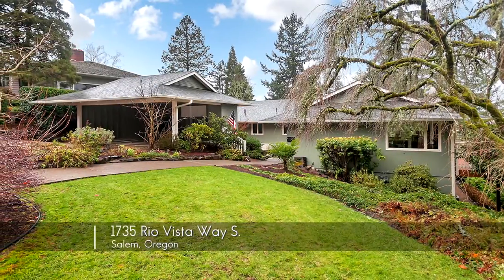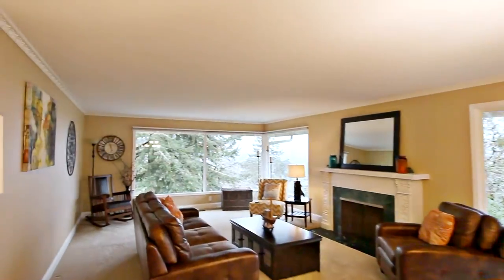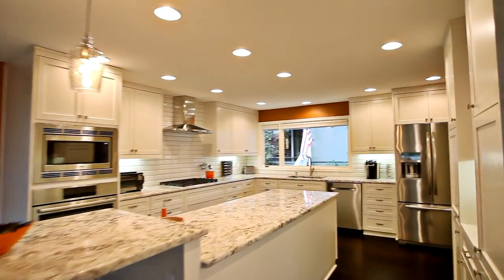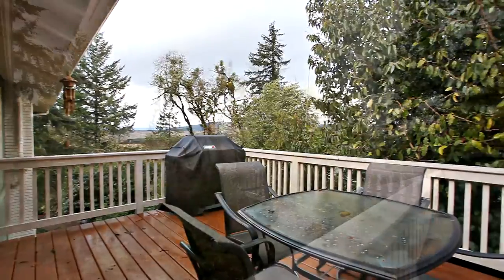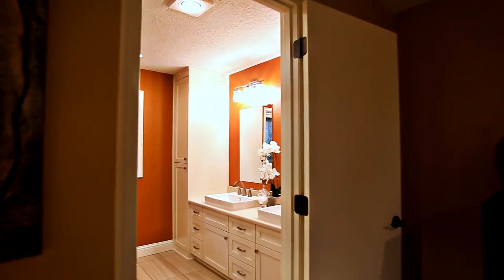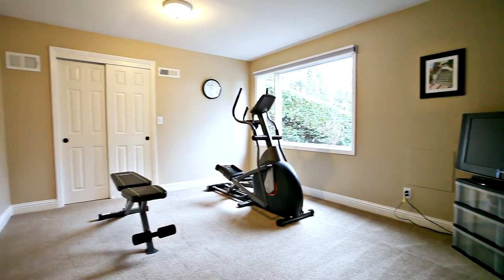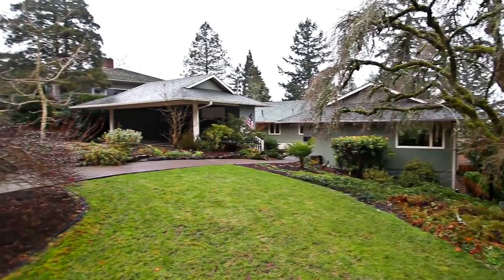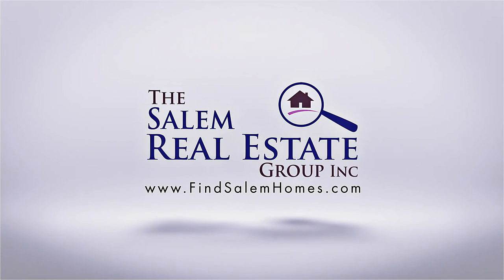Gorgeous Remodeled Home in Salem | Oregon real estate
Impeccably maintained, beautifully updated, five bedroom home in South Salem on a cul de sac. Bamboo floors, remodeled gourmet kitchen with granite, Bosch appliances, large island. Open floor plan for entertaining. Fabulous views!